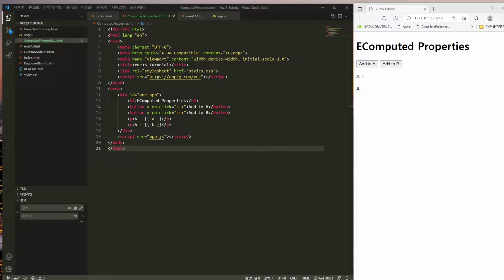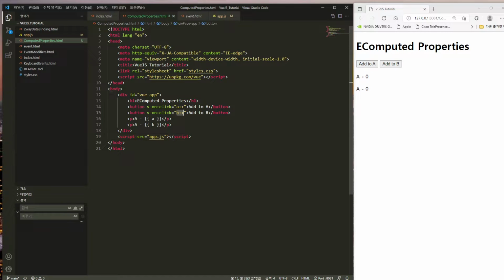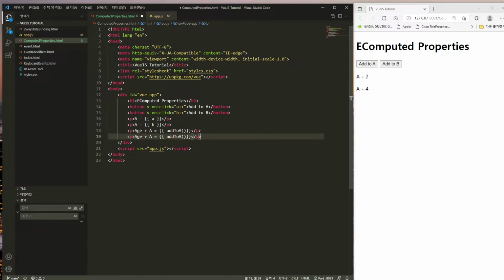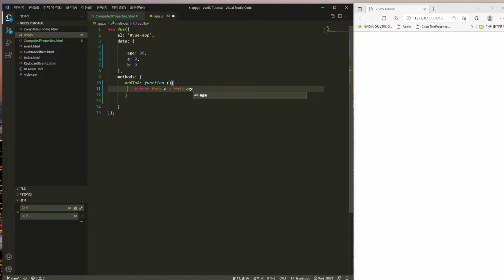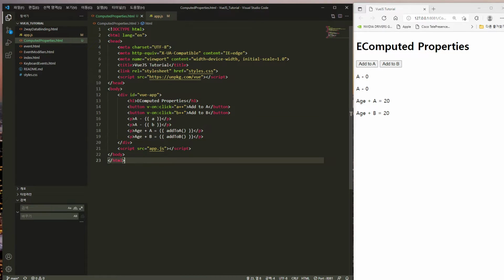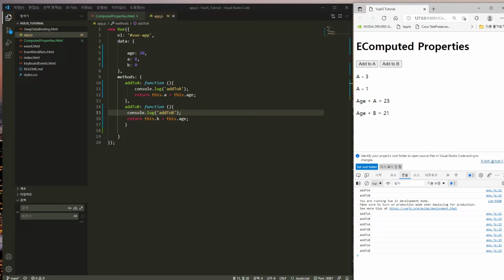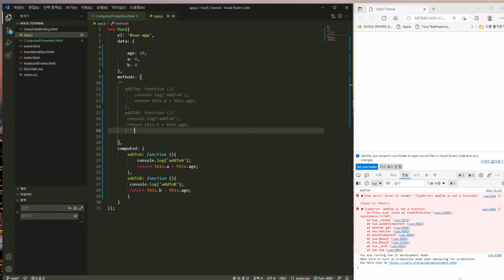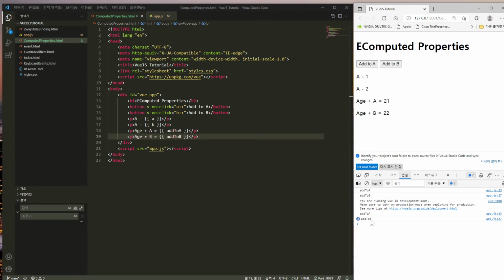Computed Properties(vueJs)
vueJs
- Computed Properties